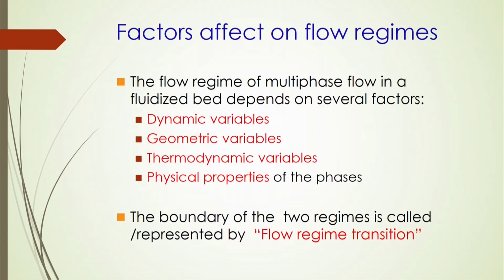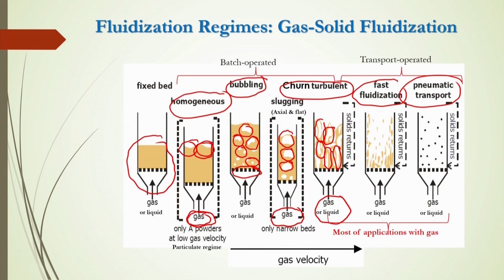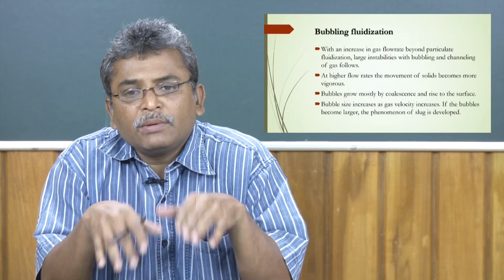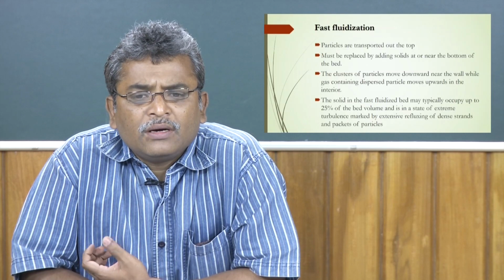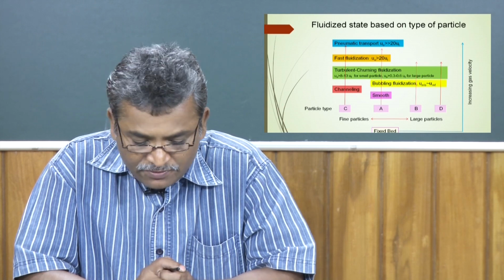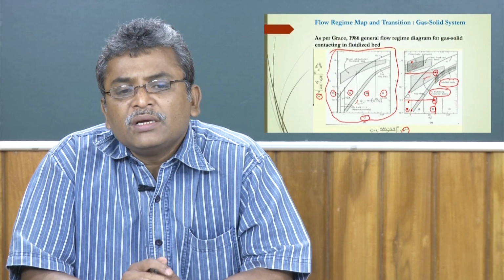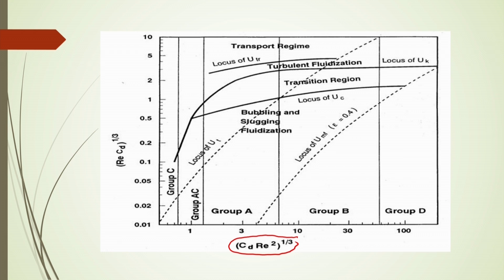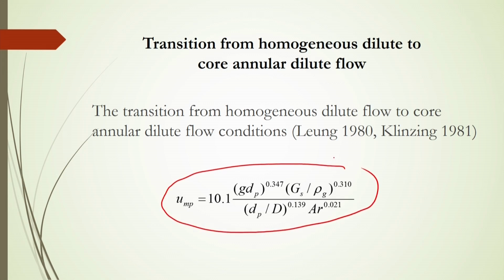Flow regime and its map: Gas-solid Fluidization